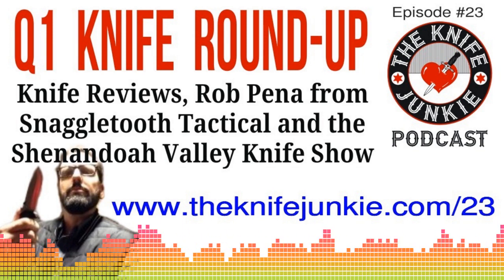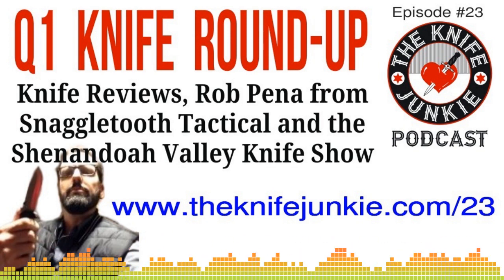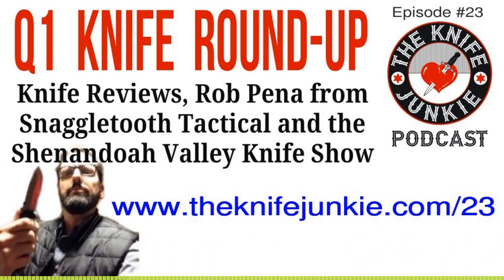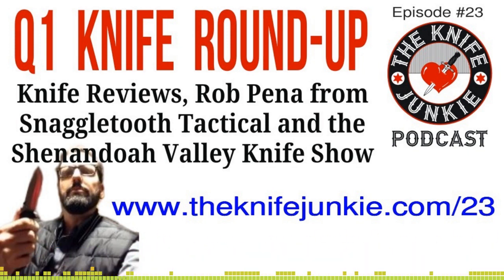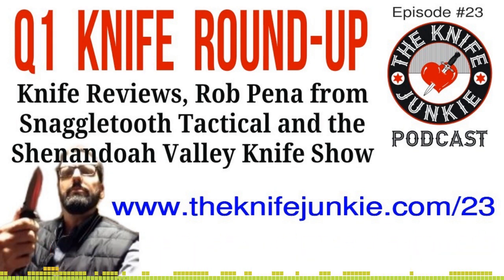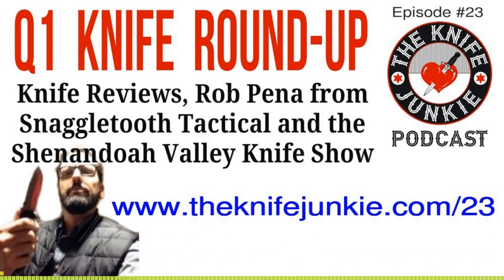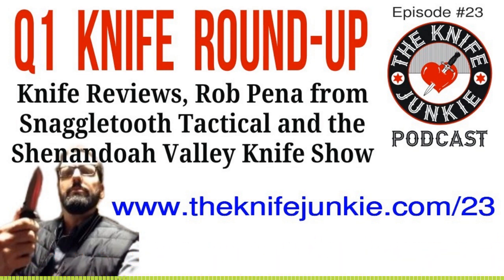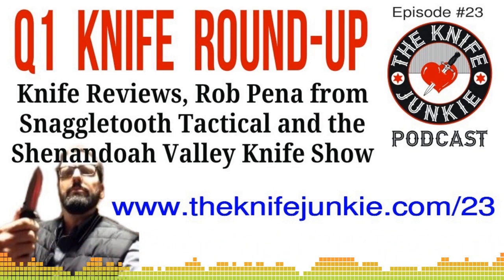Q1 Knife Round-up & Rob Pena of Snaggletooth Tactical ~ The Knife Junkie Podcast (Episode 23)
Bob and Jim take a look back at first quarter (Q1) knife purchases and additions to The Knife Junkie's collection and discuss the more prominent knives that he's added. They include:
-- 3 Cold Steel Knives -- the Recon 1, AD10 and AD15
--Great Eastern Cutlery (GEC) #21 Bull Buster
-- Bestech Kendo
-- Columbia River Knife and Tool Company/Ruger LCK
-- TOPS Knives Rapid Strike
-- Mass Drop We Knives Gavko Thresher
-- Bastinelli Knives RED Folder

In addition, Bob had a chance to chat with Rob Pena, Snaggletooth Tactical, about a brand new addition to the Snaggletooth product line -- so new, it just came out yesterday!

And Jim talks with Steve Thomas, president of the Shenandoah Valley Knife Collectors, about the 28th annual Shenandoah Valley Knife Collector's Annual Show, April 5-7, in Harrisonburg, Va.